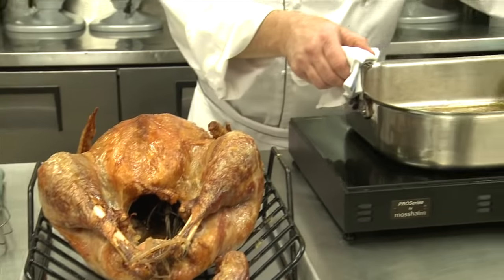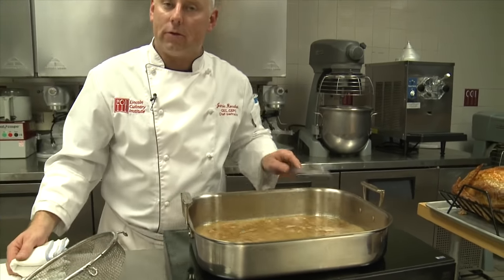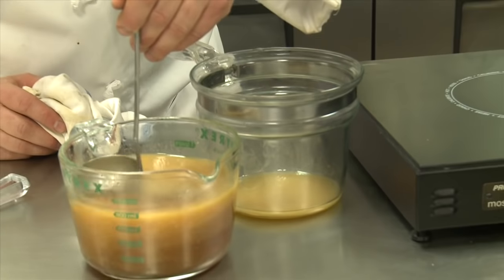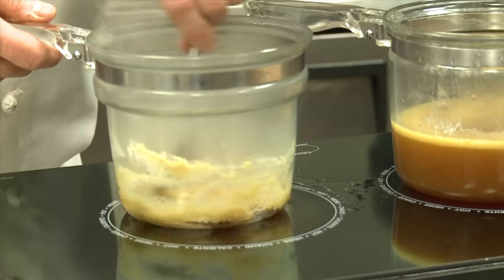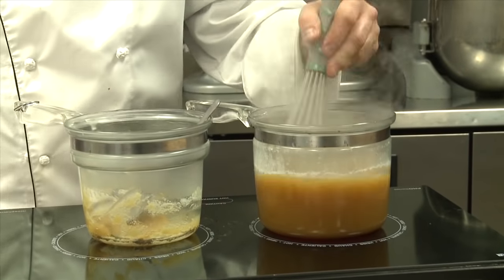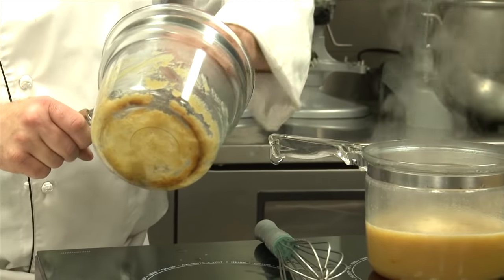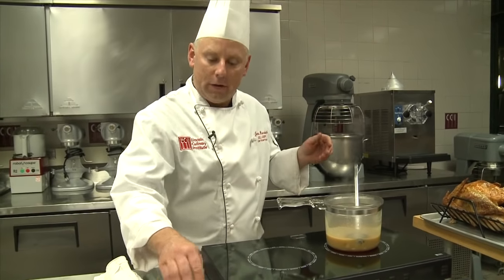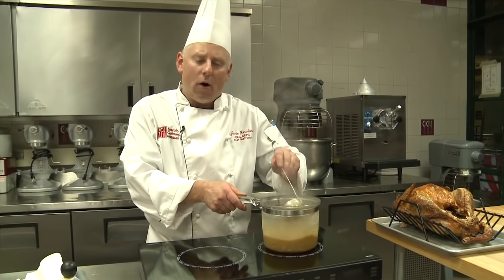How to Make Gravy From Turkey Drippings | Turkey Tech Tips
Save the drippings!  In the next installment of “Turkey Tech Tips” from Lincoln Culinary Institute, Chef Jamie Roraback shows you how to make gravy from turkey drippings – the same drippings you can collect from your own cooked turkey.

Chef Jamie and the team at Lincoln Culinary Institute in Hartford, CT have a wealth of skills and knowledge to pass on in Lincoln’s classrooms and training kitchens – check out: